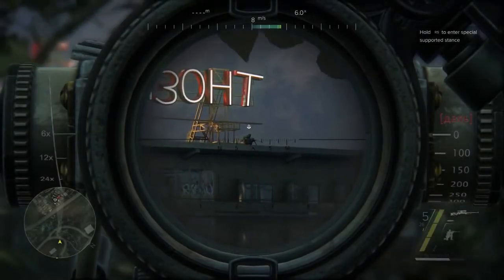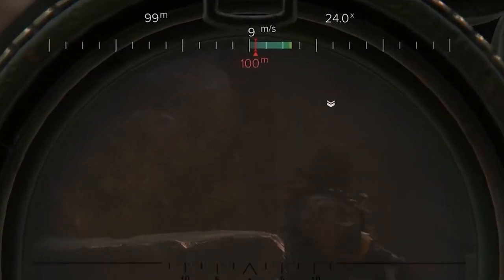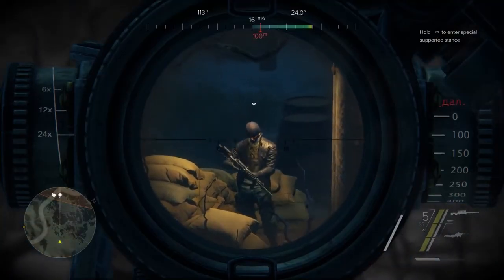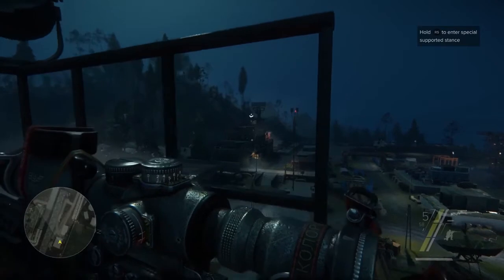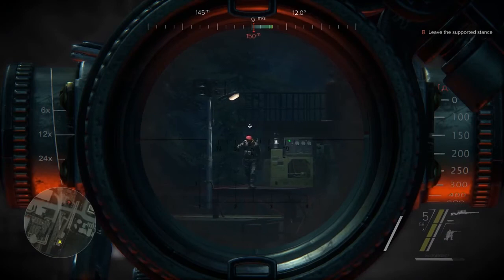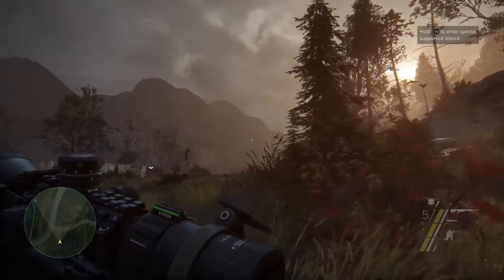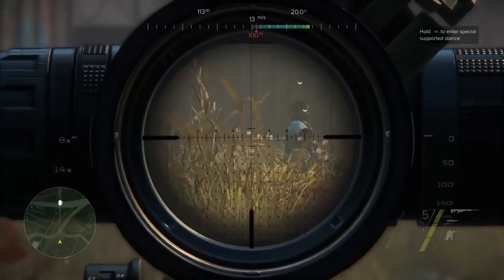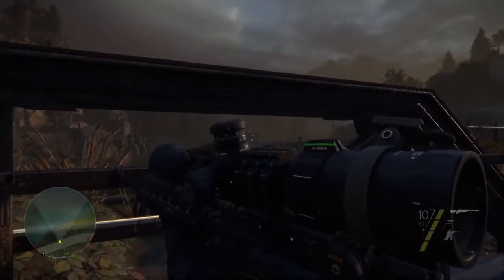SNIPER GHOST WARRIOR 3 Tips and Tricks Trailer